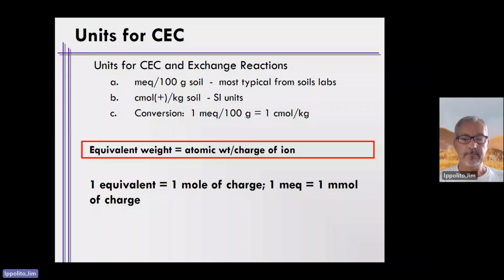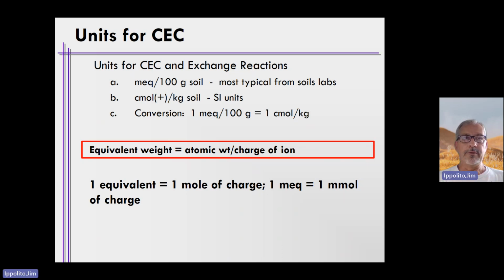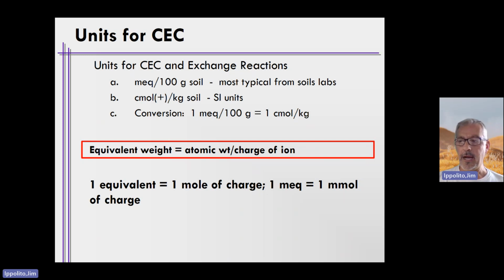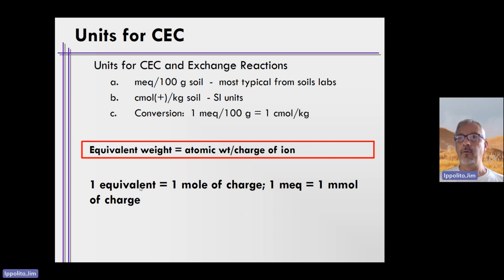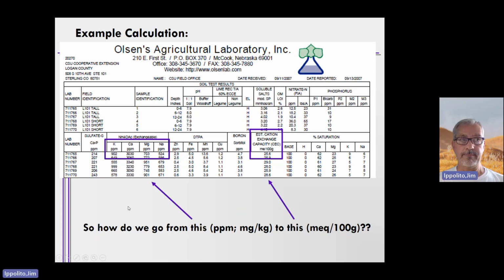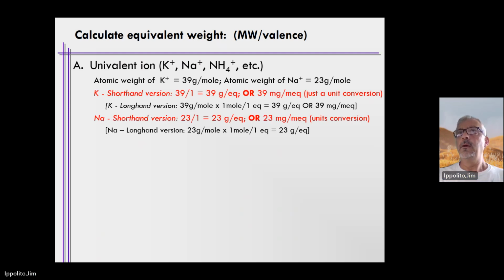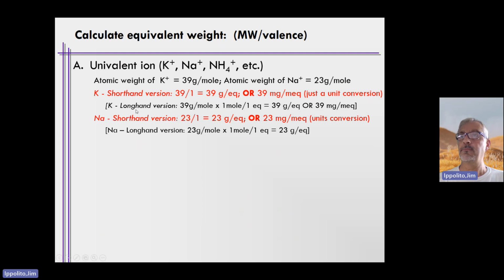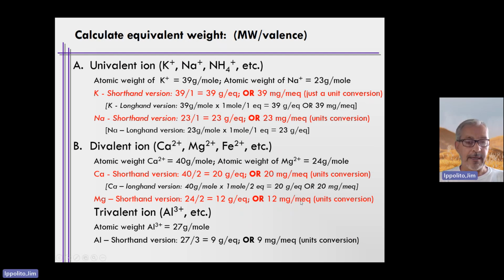Week 4 Unit 4 Lecture Video 6 CEC Units and Calculating Equivalent Wt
In this video, we describe the units of CEC and how to calculate the equivalent weight of various cations based on their molecular weight and charge.